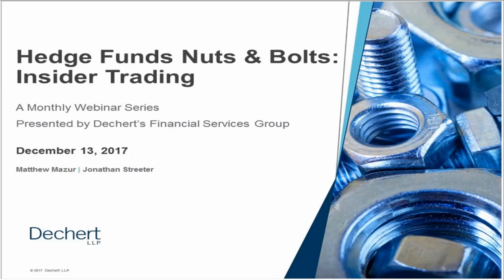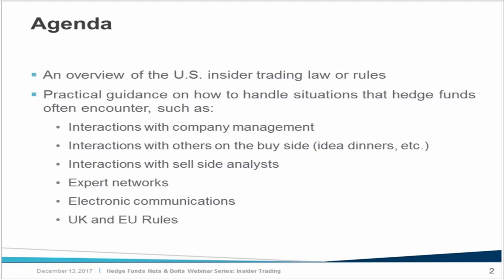Hedge Funds Nuts & Bolts: Insider Trading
Insider trading enforcement remains an area of focus for the Securities and Exchange Commission and the Department of Justice, particularly when it involves hedge funds. In this month's webinar, we review the basic rules, discuss some recent enforcement trends and cases, and give some practical guidance on how to stay far away from the “line.”